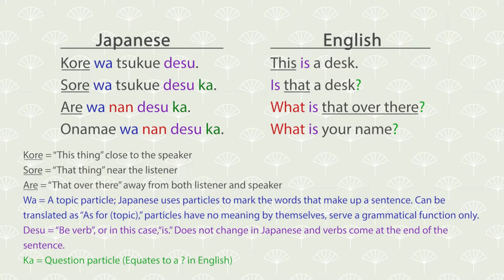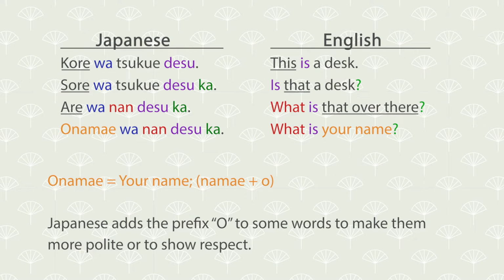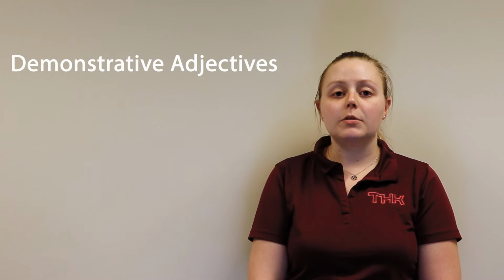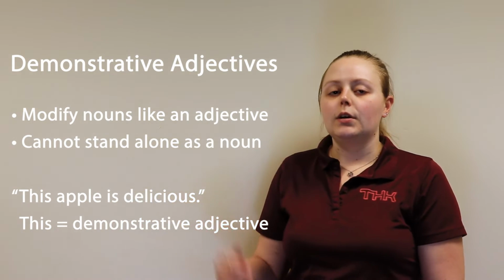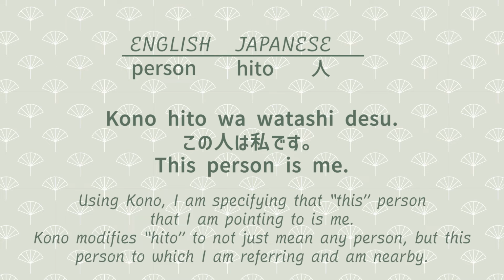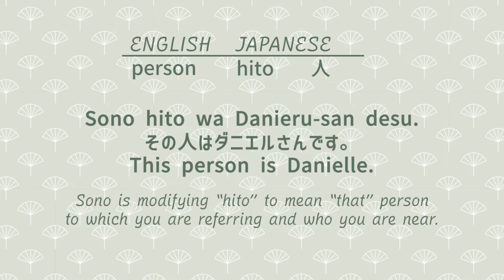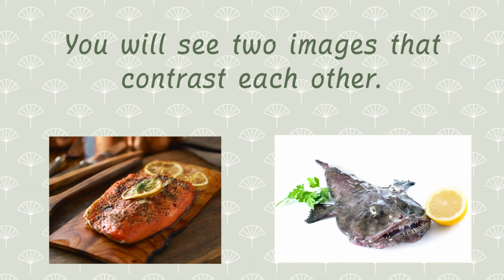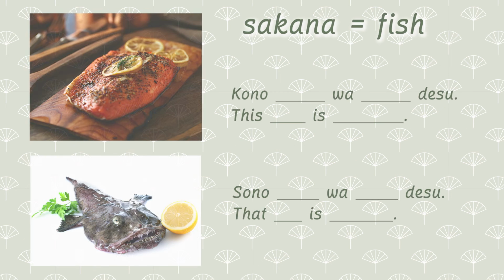Ohio Gozaimasu | Episode 2.4 | Demonstrative Adjectives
Konnichiwa (Hello)! We are back for the next episode of Ohio Gozaimasu, THK Manufacturing of America's series on Japanese language and culture. Today, we learn about Demonstrative adjectives and how to compare objects with some new vocabulary!

0:53 Let's Review!
2:12 Demonstrative Adjectives
5:00 Practice Time!
5:26 New Vocabulary